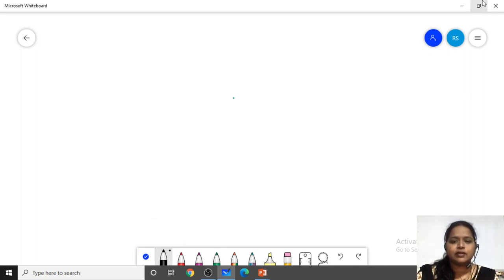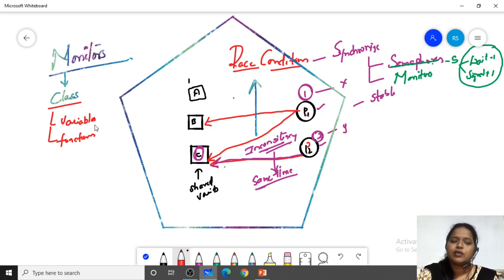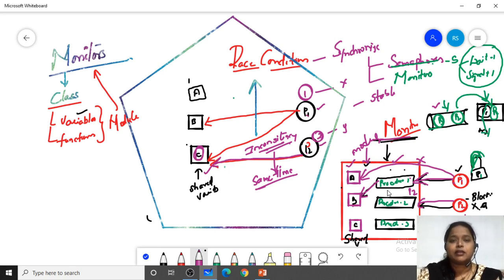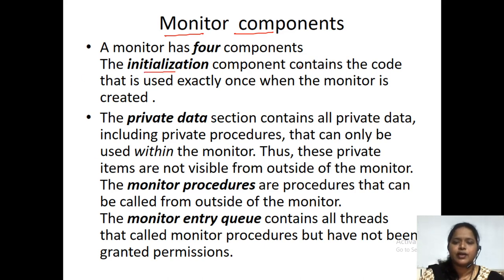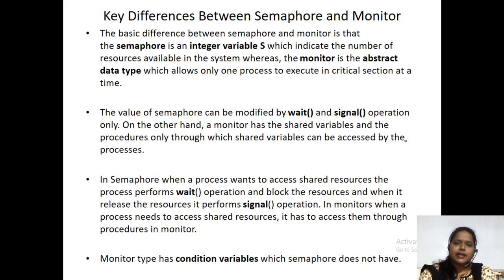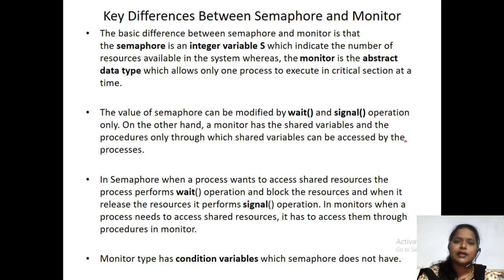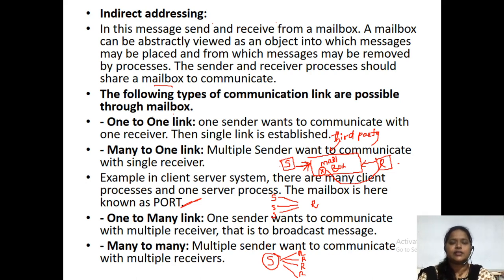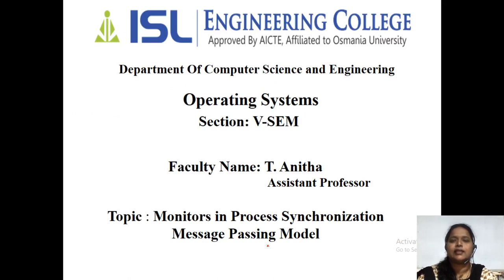CSE Lecture - 23 Monitors & Message passing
Monitors & Message passing